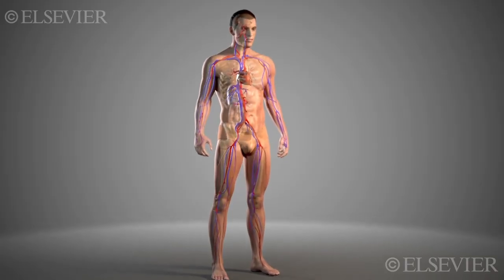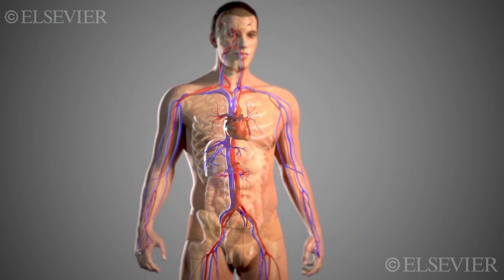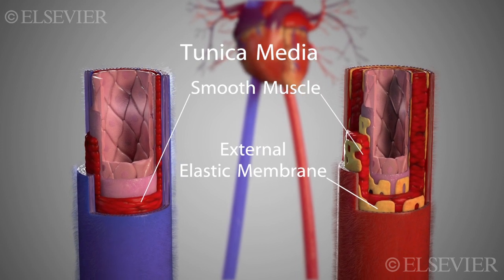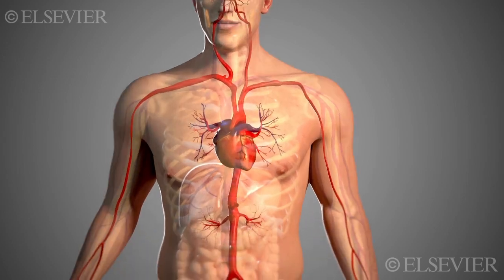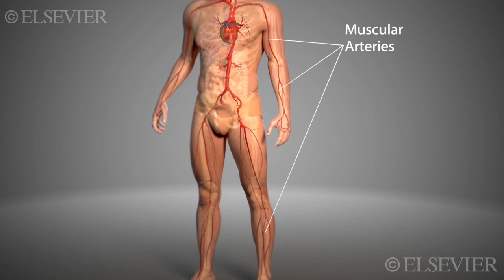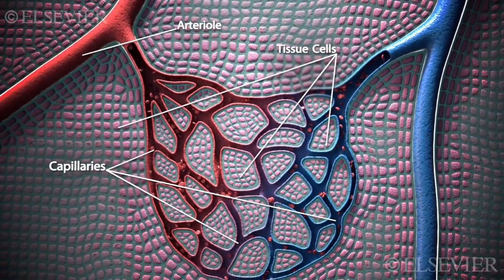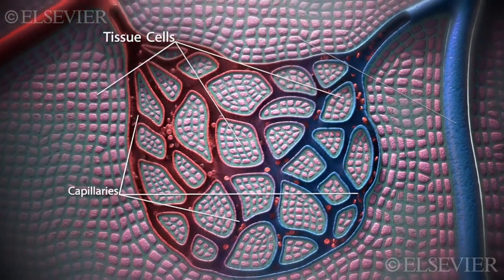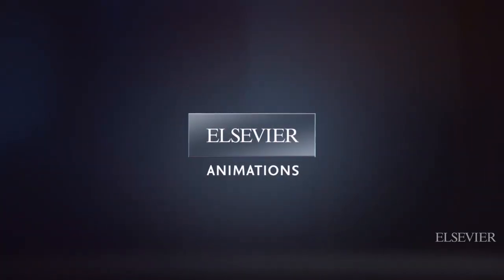Vascular System Overview